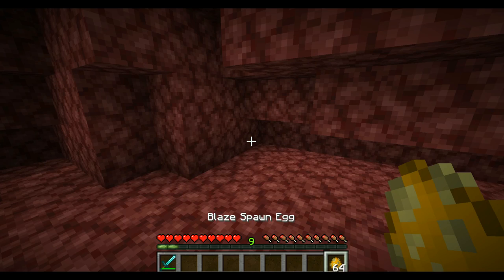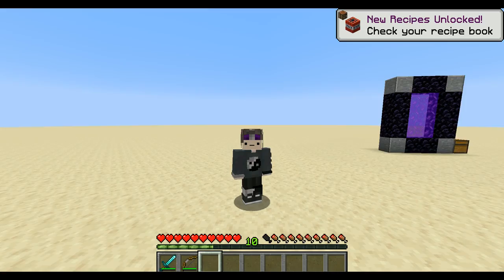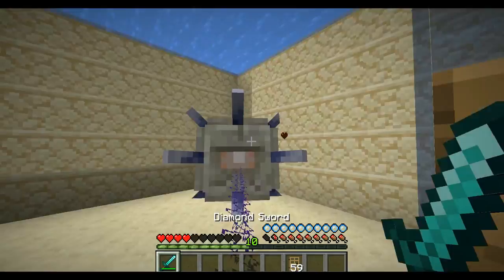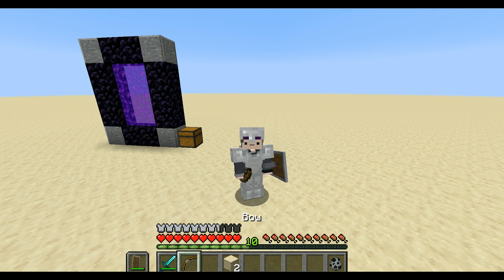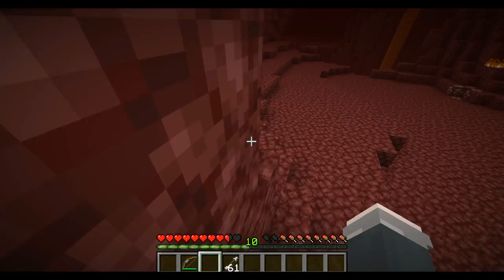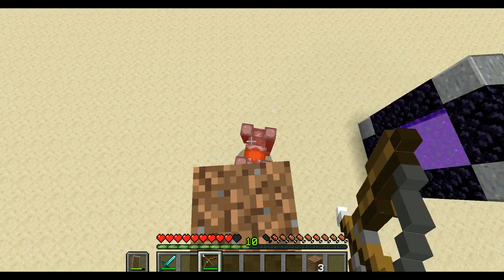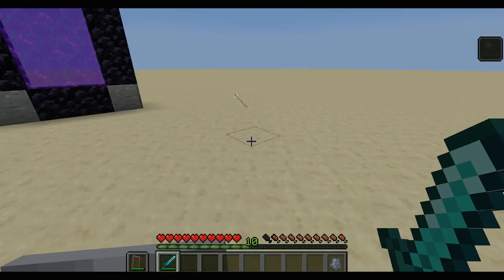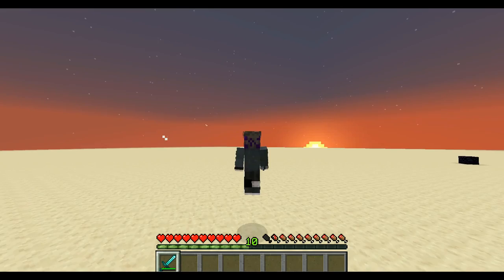Best Ways to Kill Every Minecraft Mob (1.14.3)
Best Ways to Kill Every Minecraft Mob

⏰Upload Schedule:
➤➤Monday: HermitCraft
➤➤Wednesday: HermitCraft
➤➤Thursday: Log Craft